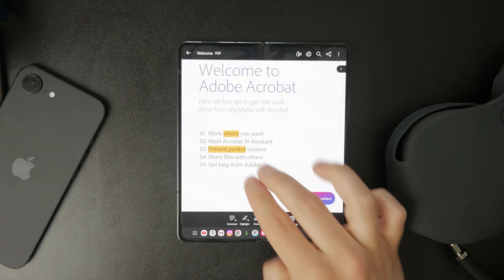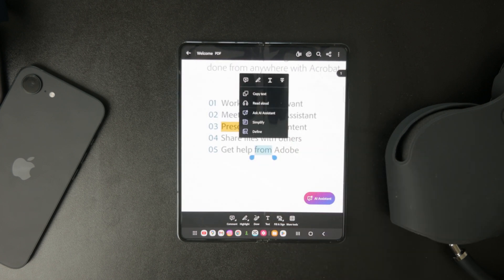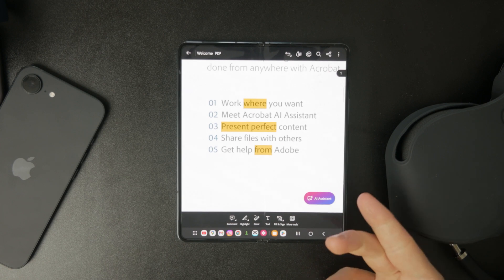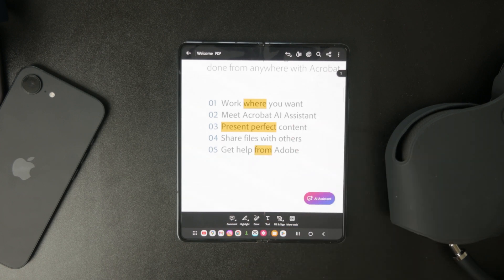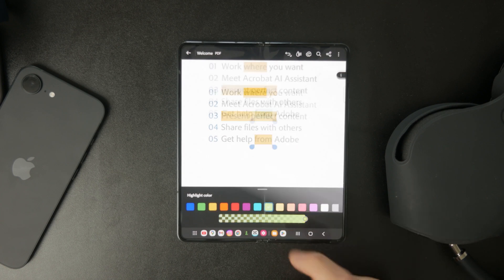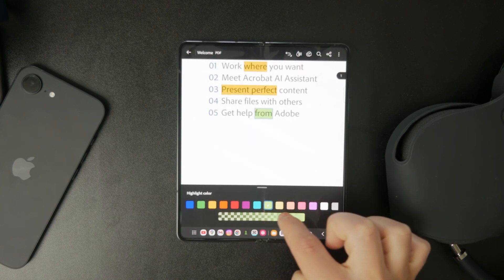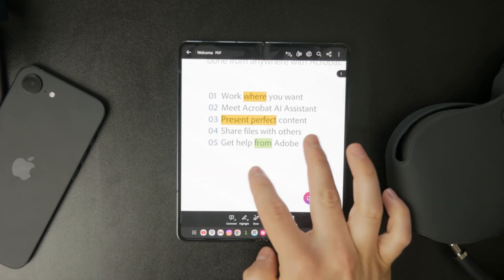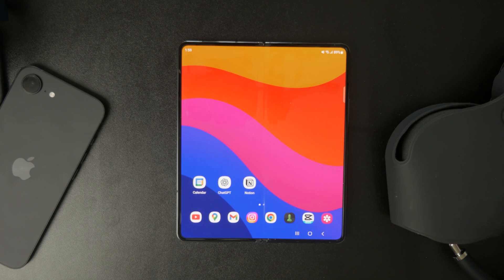How to Highlight PDF in Android (tutorial)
In today's quick tutorial, I'm going to be explaining to you how you can highlight a portion of text in your PDF Files using a tool that you can get for free.